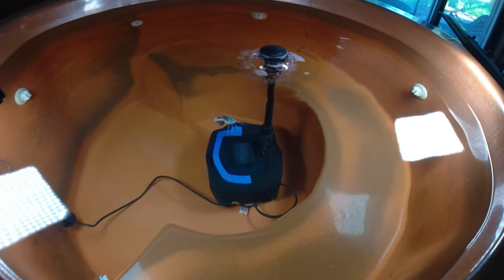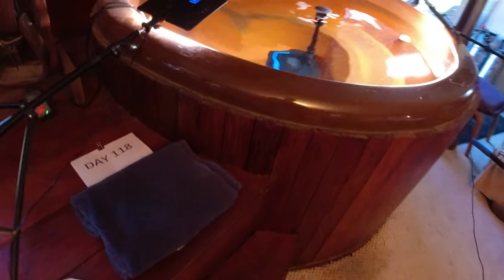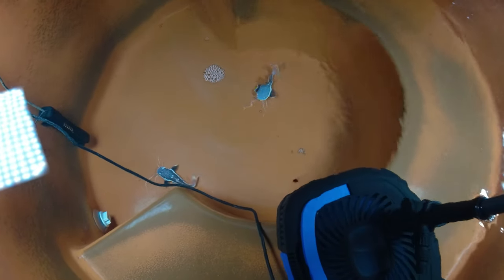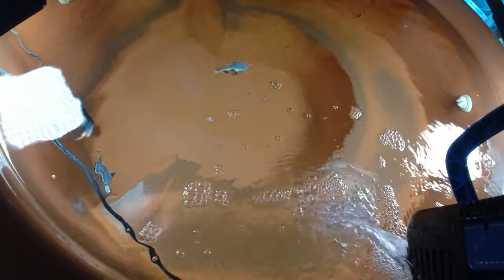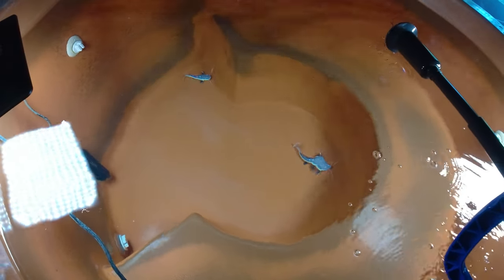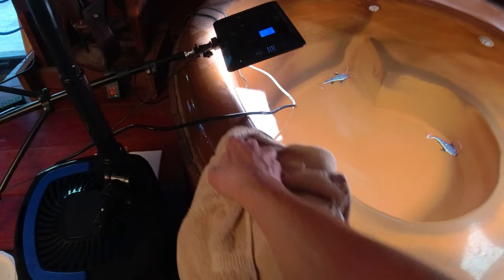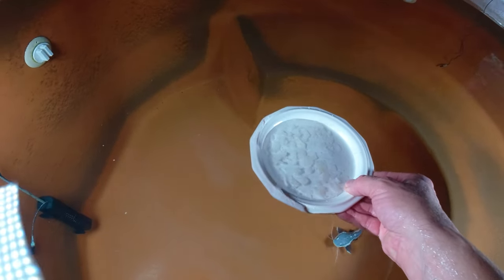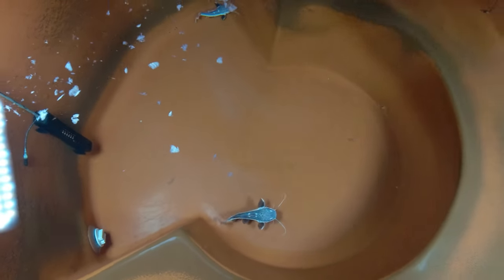Day 118 - Daily Red Tail Catfish Vlog! Watch them Grow!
Here's a link to the heater I use:

Here's the camera that I'm using, DJI Osmo Action Cam:

This is the waterproof housing for my camera:

Here is the one inch square grid I'm using:

Here are fine mesh bags that I use for carbon in my filter, the ones that don't trap air:

Here's the pond net that I use:

Here's a link to my selfie stick:

Here's the carbon I use in all my ponds and aquariums:

Here's the lightweight hose I use for water changes: